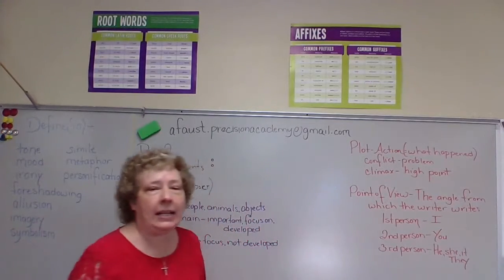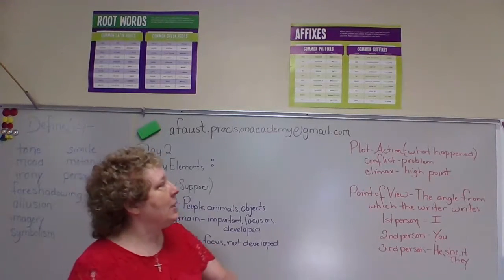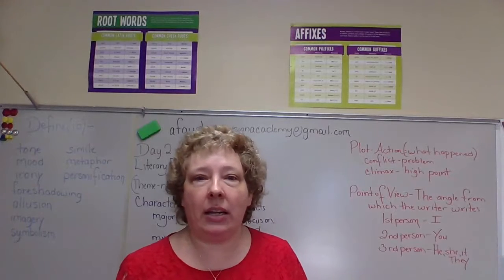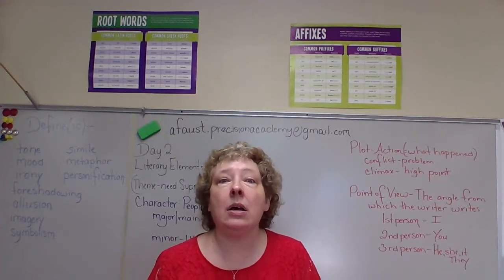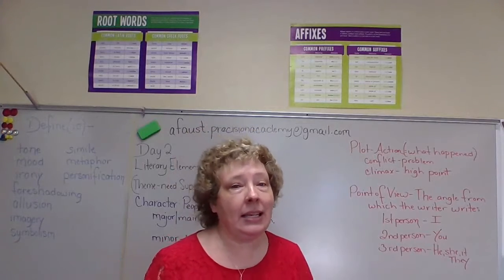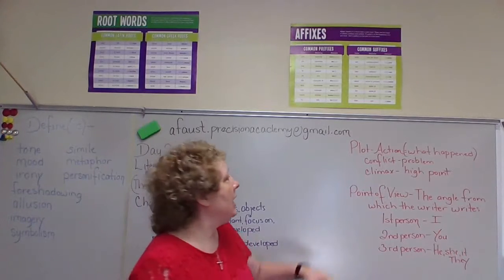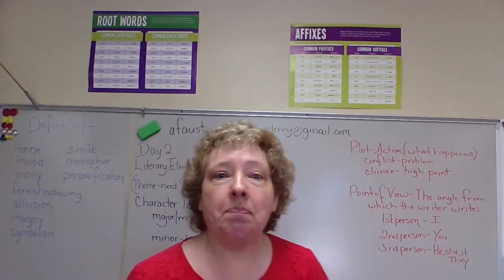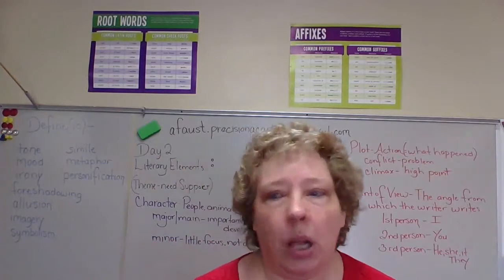World Literature Thirteen 9/15/2020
Character, Plot, and Point of View